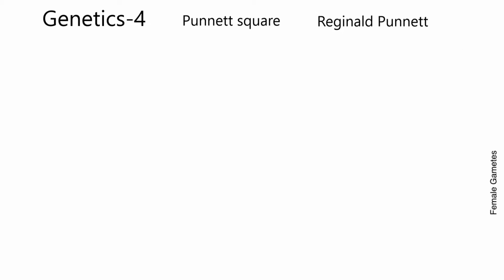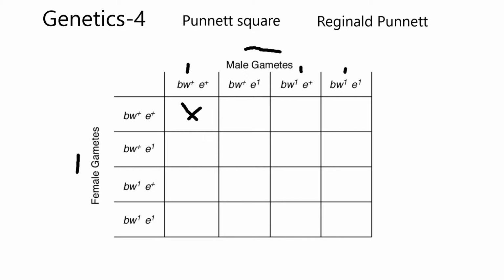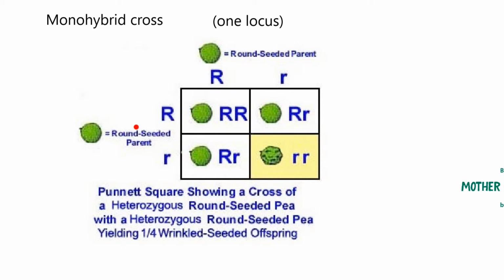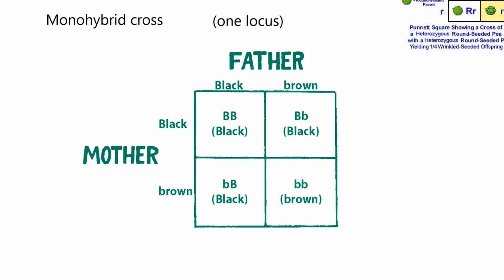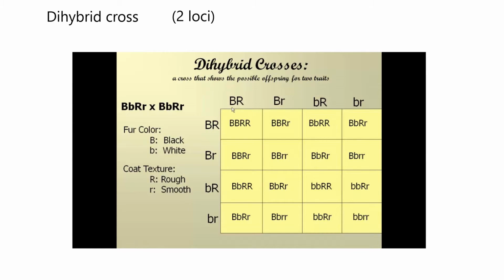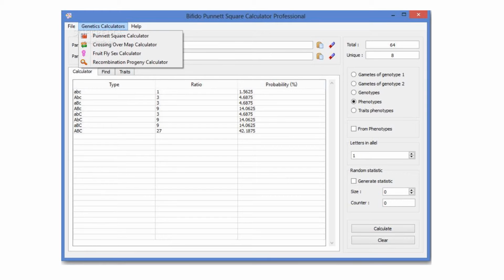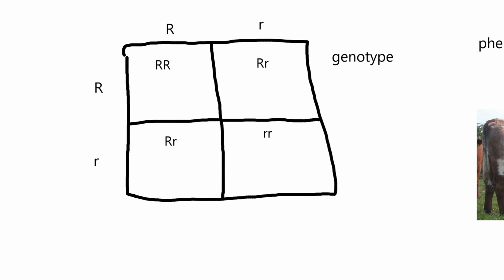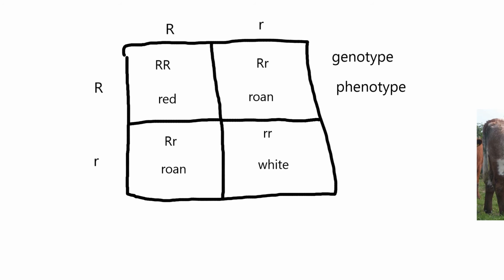Genetics4-Punnett Squares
Description of how to use a Punnett Square.